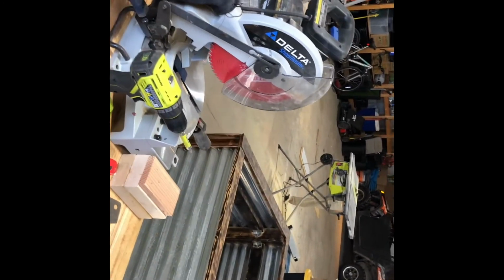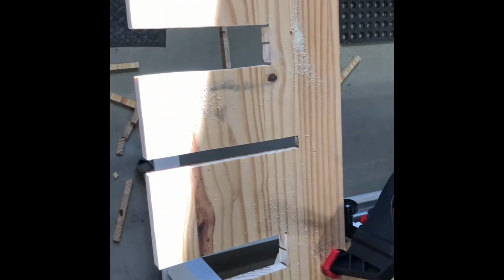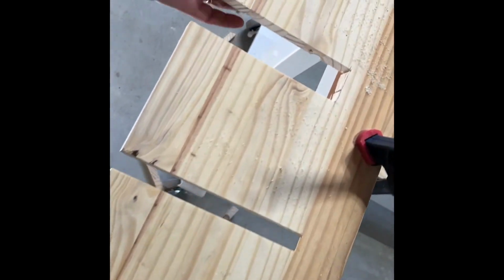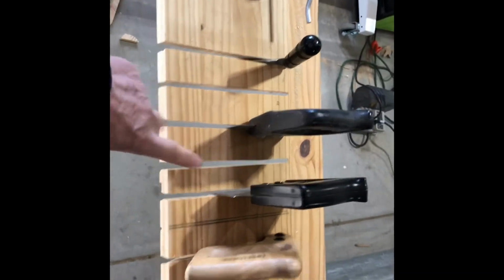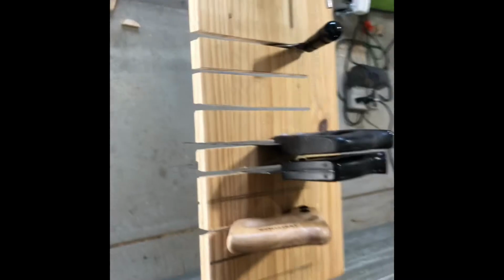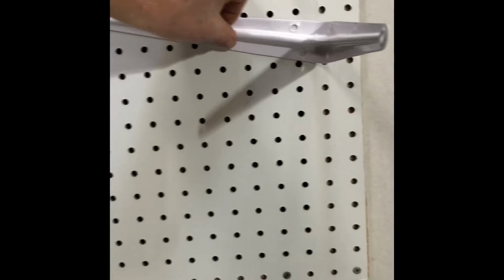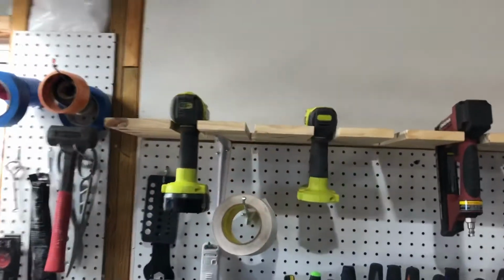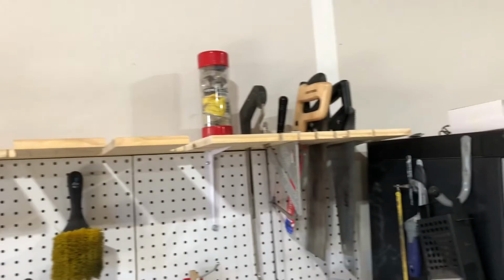Build a Simple Power Tool Organizer for $10 in About an Hour!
Simple power tool organizer built with a 1” x 12” x 72” lumber board. I used my table saw to rip the board down to a 10” width. Due to a broken jig saw I used my table saw to make the other cuts and smaller ones with an oscillating saw and wood chisel. I think the cuts would have been easier and more precise with a fine cut blade on a jig saw or, better yet, maybe a scroll saw which I do not currently have.